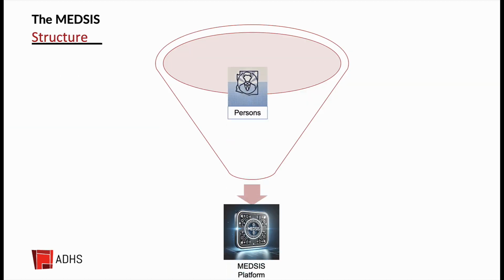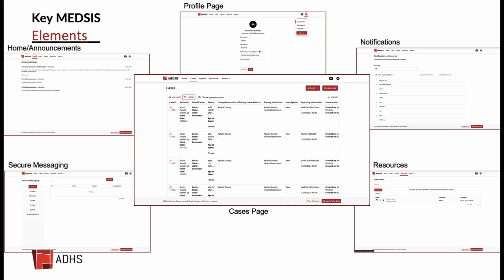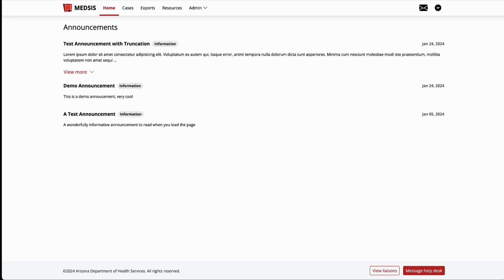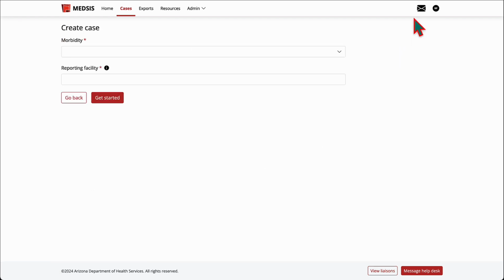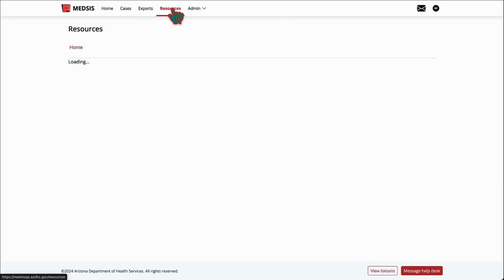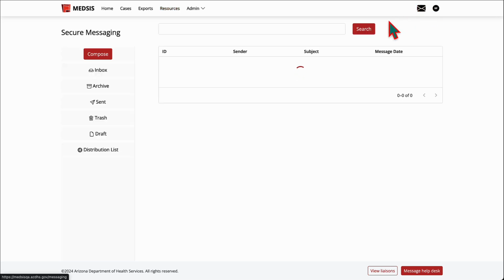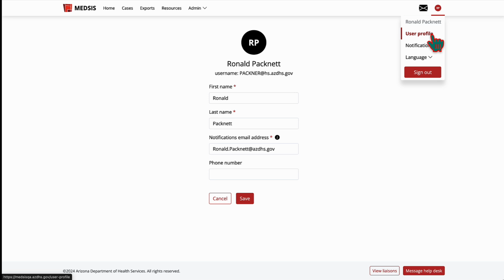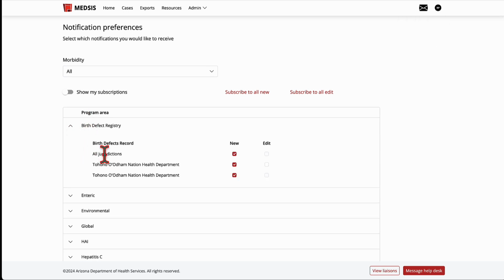MEDSIS Overview Module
Learn about the MEDSIS Modernization platform, how it is involved in the case lifecycle, and a demonstration of basic navigation.